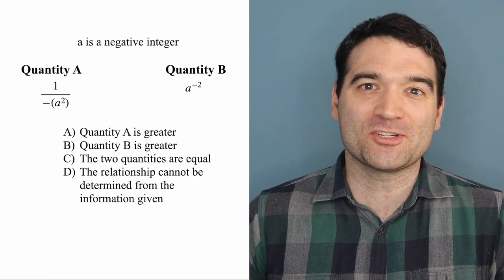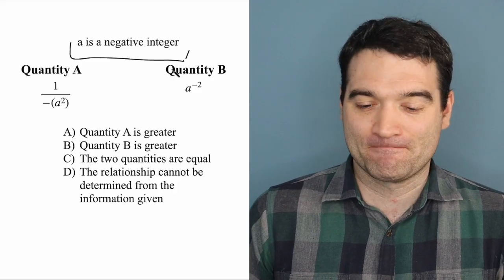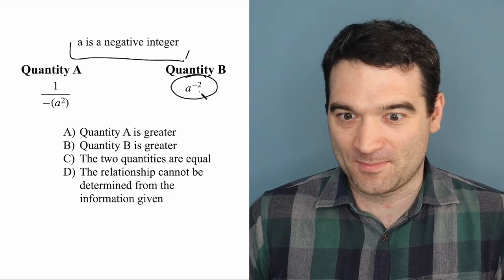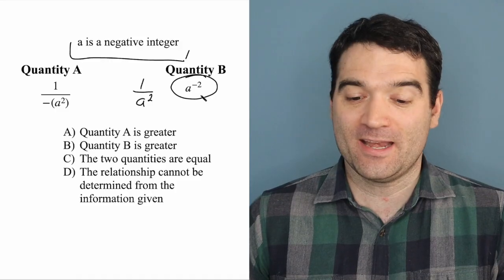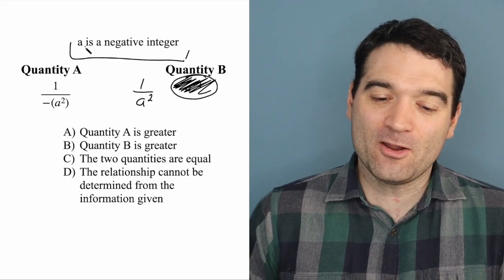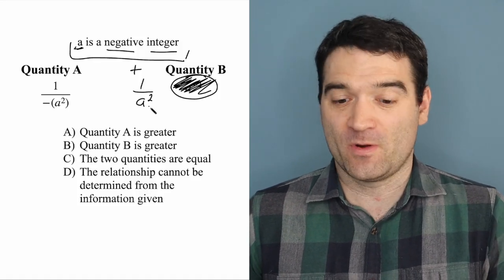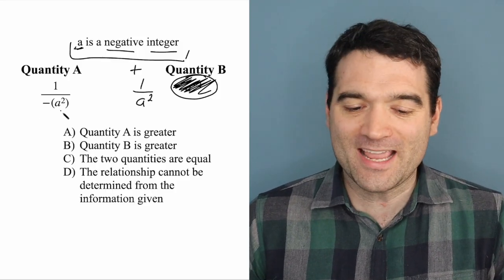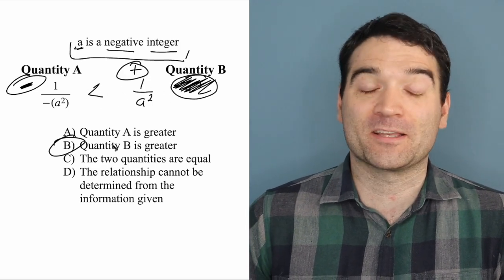NEW GRE Negative Exponents Question!